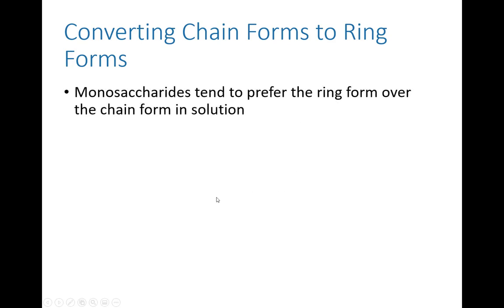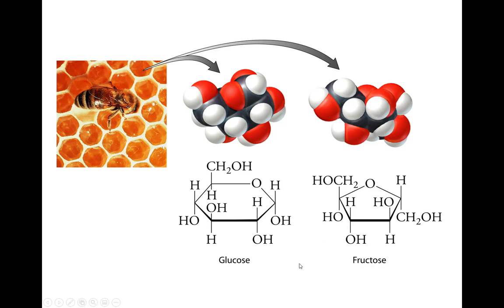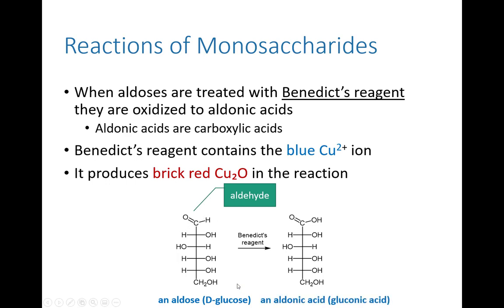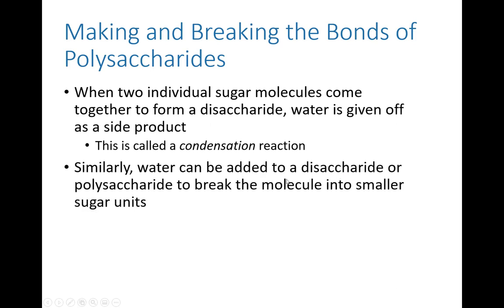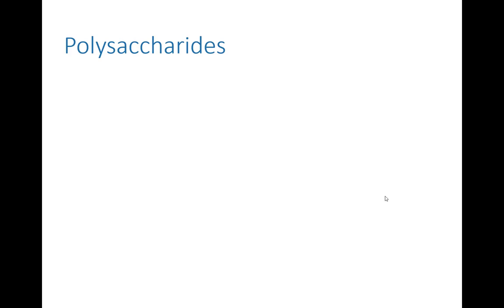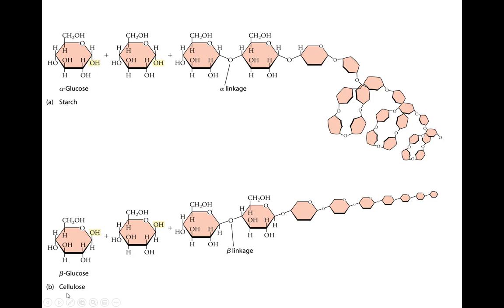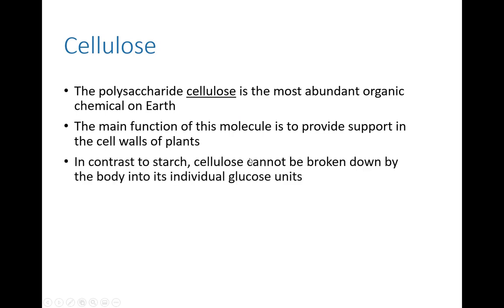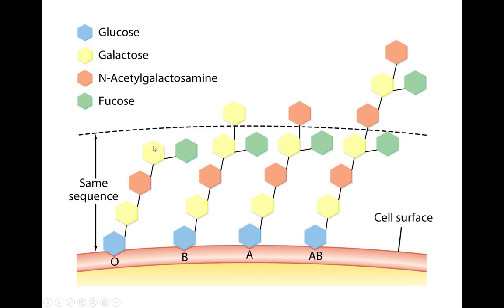Chemistry 110, Chapter 14 -- Part Two: Ring Forms; Reactions; Disaccharides & Polysaccharides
The second (and final) video in Chapter 14 on carbohydrates, covering the conversion between chain and ring forms of monosaccharides; oxidation and reducation of monosaccharides; disaccharides and polysaccharides (starch and cellulose); and carbohydrates in the body.